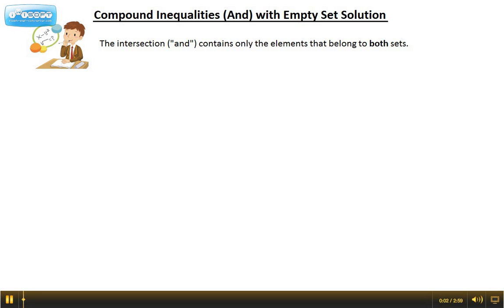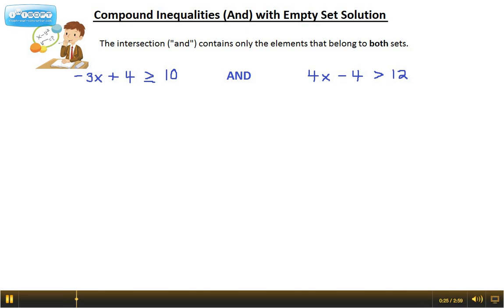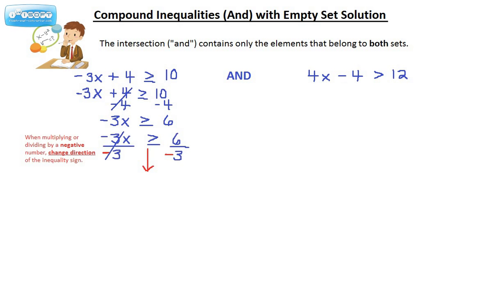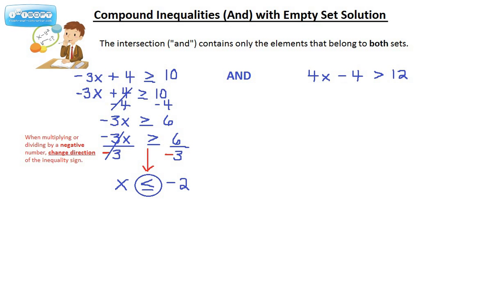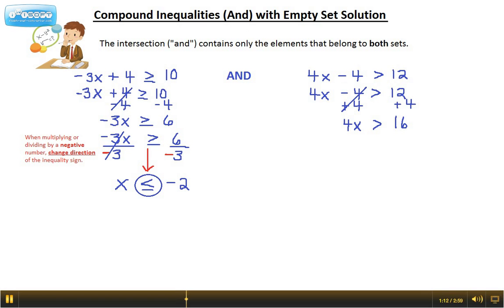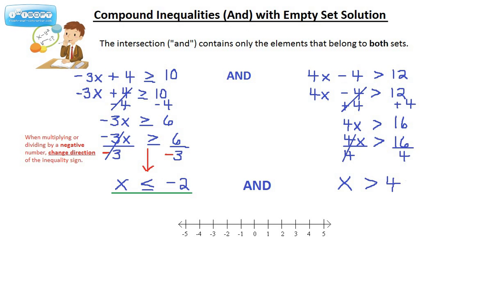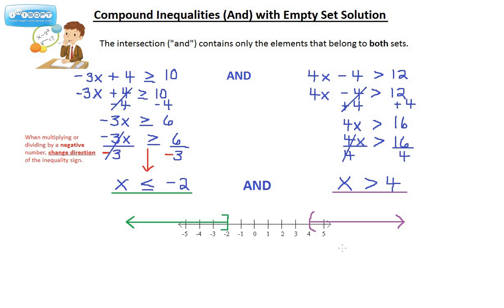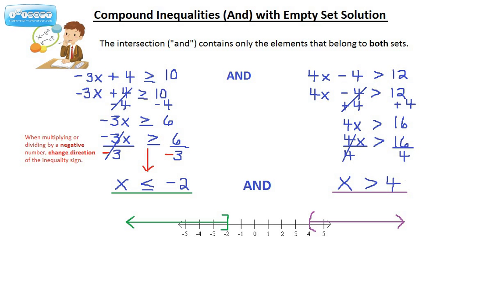Compound Inequalities (And) with Empty Set Solution